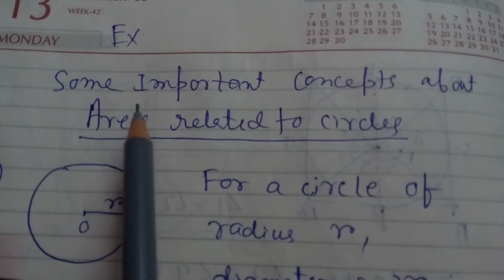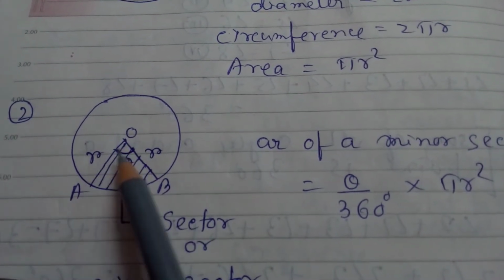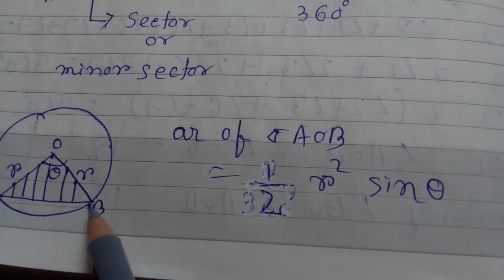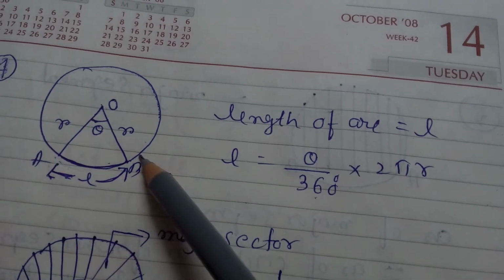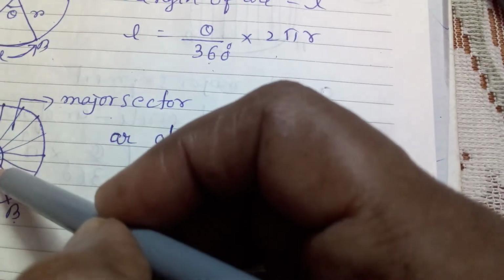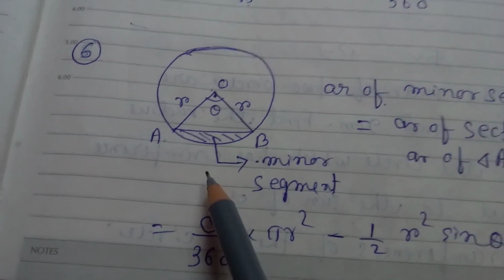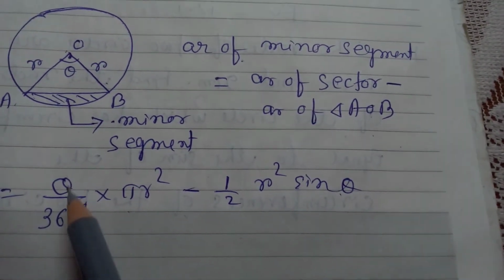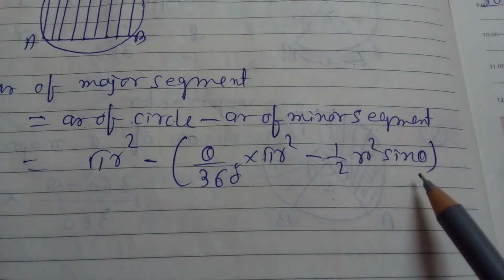Class - 10 Quick Concepts - Areas Related to Circles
Learn the basic concepts about areas related to circles